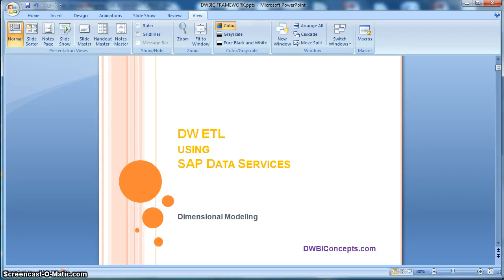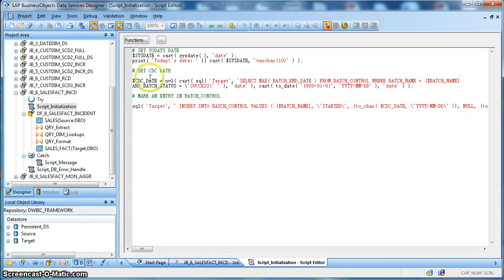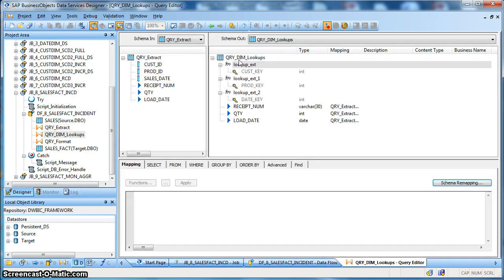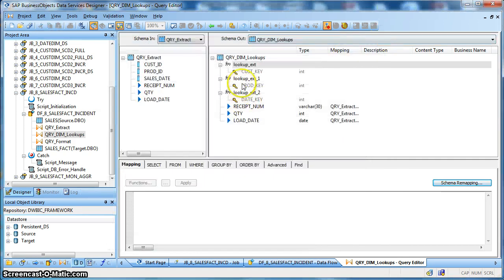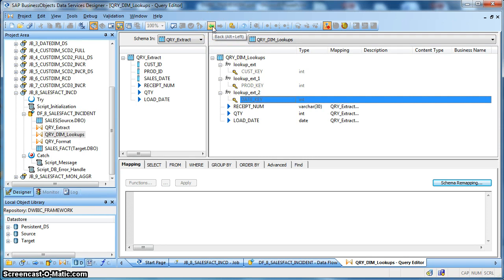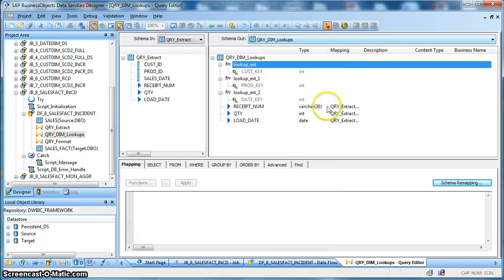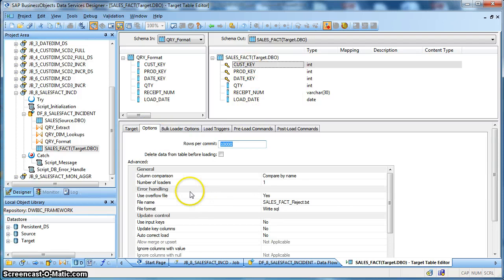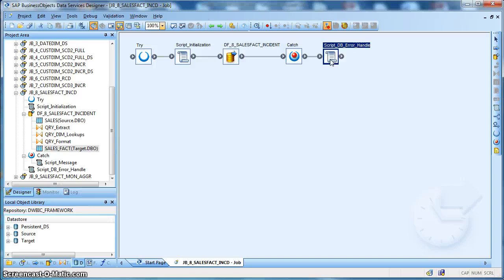ETL in SAP Data Services 12 - Incident Fact Loading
In this video we demonstrate ETL implementation of Incident Fact using SAP Data Services (BODS)